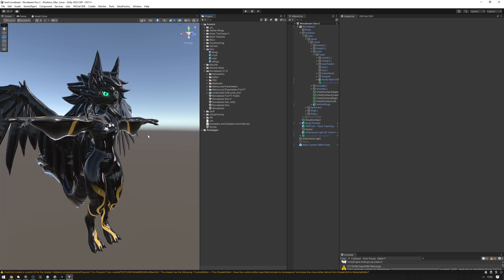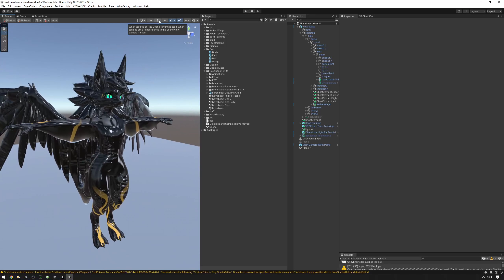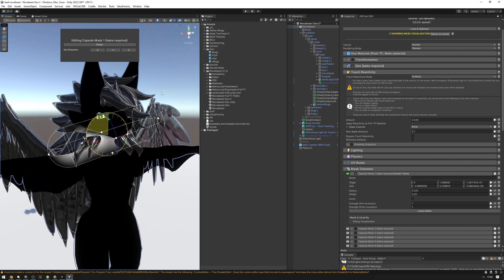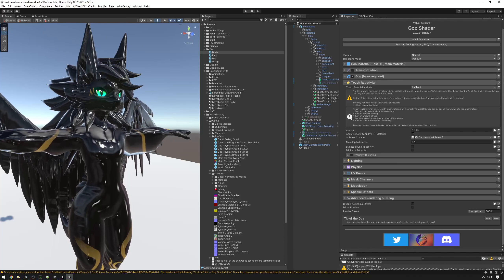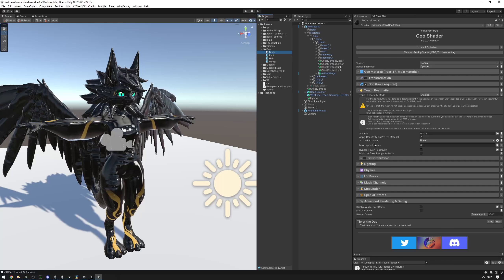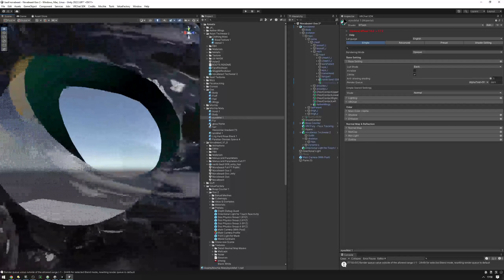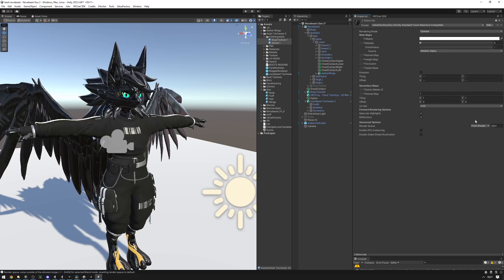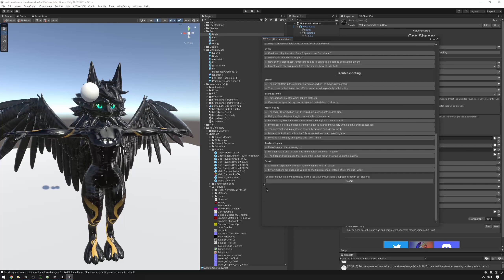Touch Reactivity Setup | VRChat Goo Shader 2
If you have any questions, please direct them to our discord. I won't be answering support questions in the comments.

00:00 Intro
00:10 What is touch reactivity (TR)?
00:54 Enabling TR
01:21 Things might go wrong
03:02 Fixing the eyes & face (by masking the face out)
05:18 Adding a directional light to the avatar
05:55 Limitations of TR
07:11 Minimize see-through artifacts
08:00 Other avatars interacting with your TR
08:38 Bypass TR toggle
09:03 Ready to upload
09:09 Dealing with clothing/accessories/non-TR materials
13:27 TR creating holes in the avatar when it activates
15:02 Outro